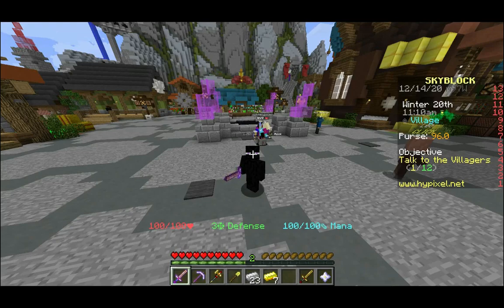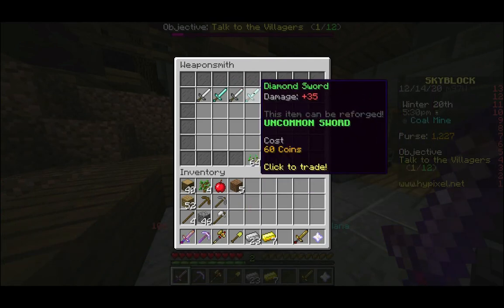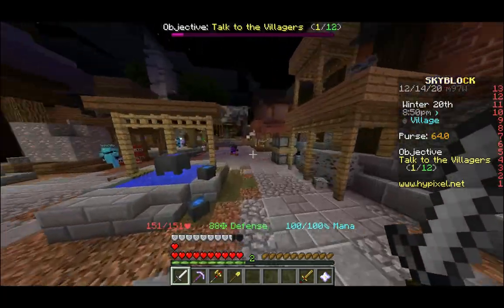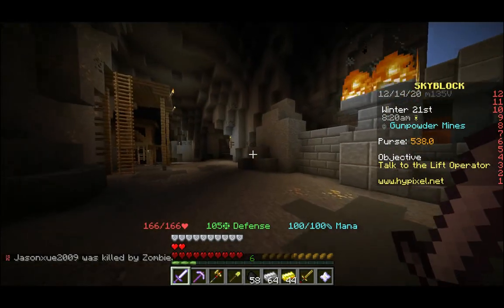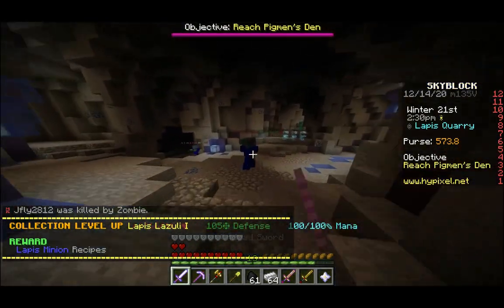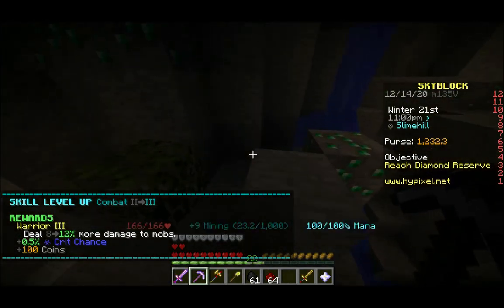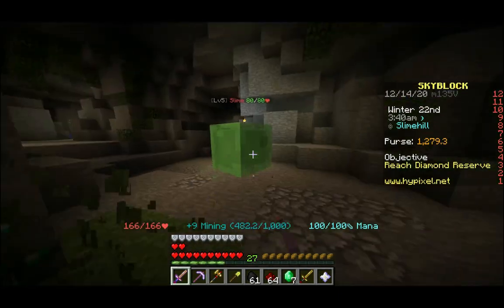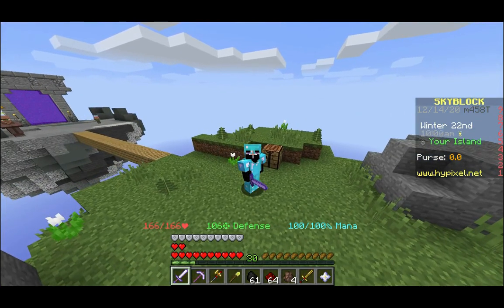Hypixel Skyblock Tutorial Episode 3: Deep Caverns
In this episode, i explore the deep caverns and explain how they work.

Sorry for the buzzing in the background, that's my computer fan, i'll try and get that fixed soon. Also sorry that there's a black bar at the top and bottom of the video, i'm not sure how to fix that.